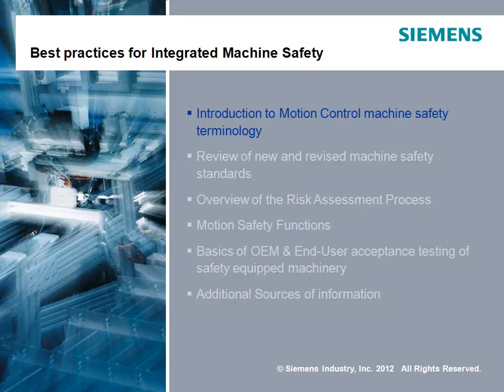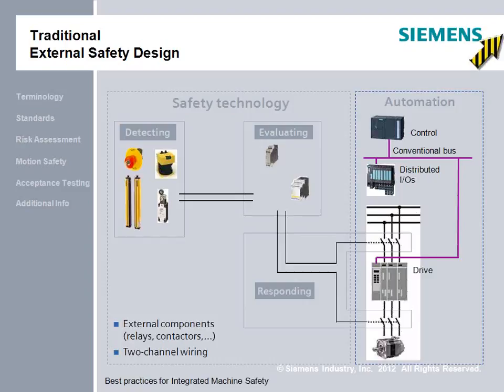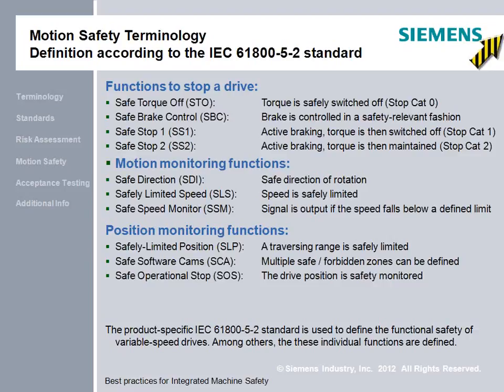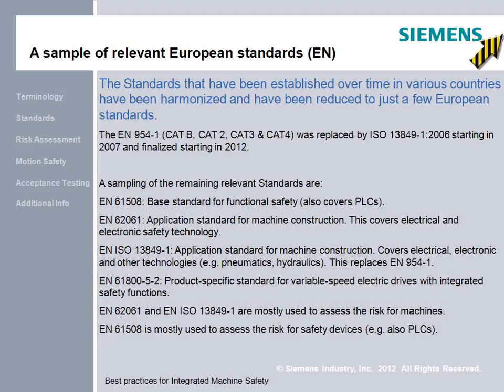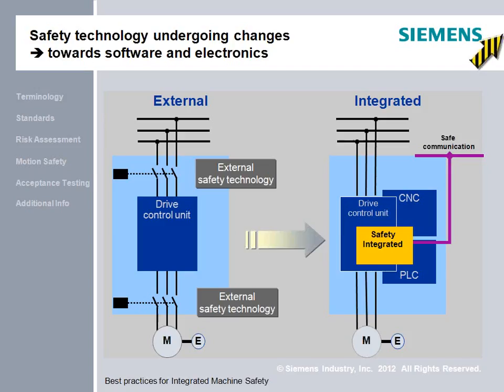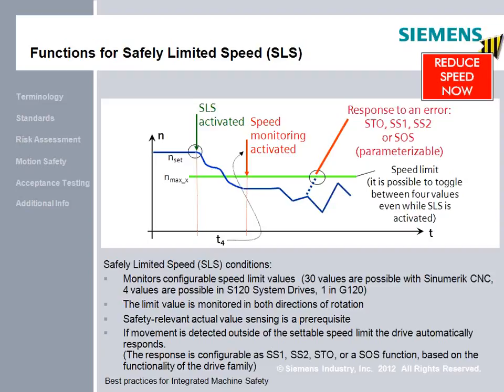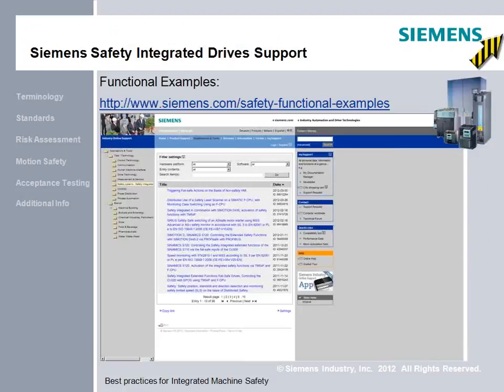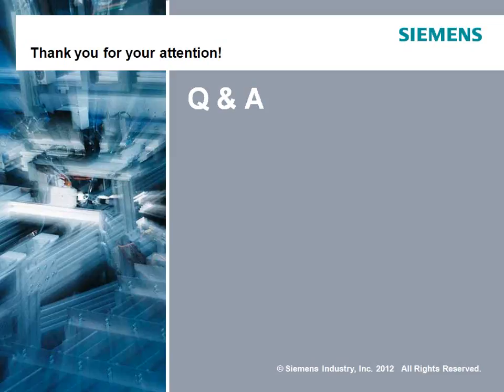What is Safety Integrated for Sinumerik?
For those who wants to know more about Safety Integrated for Sinumerik.